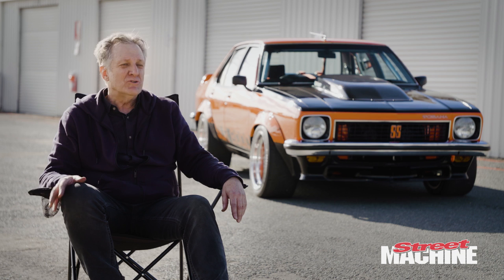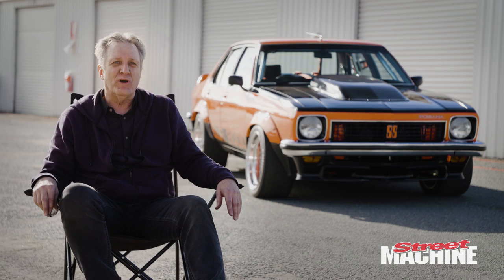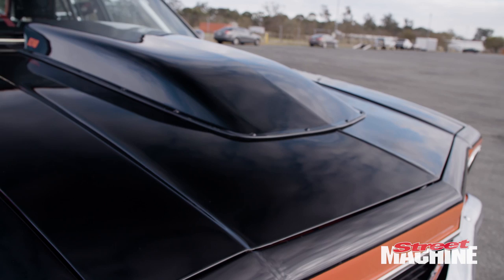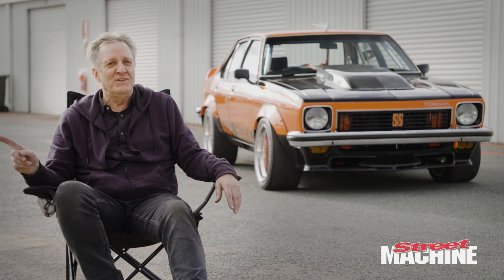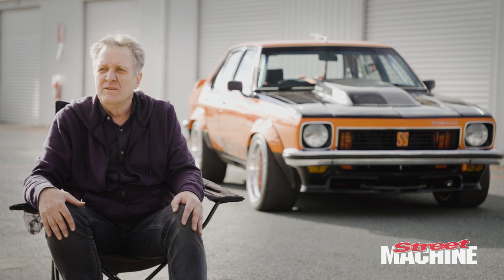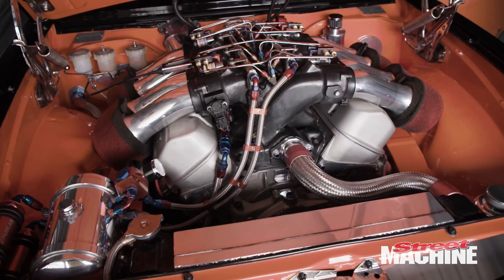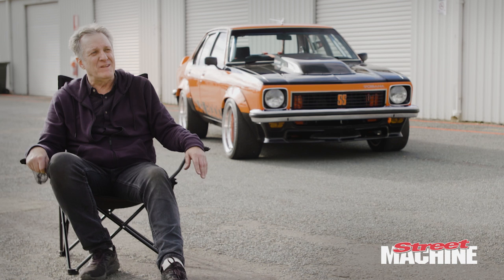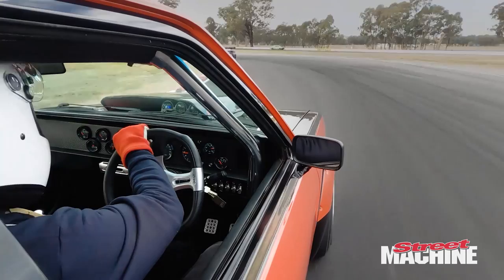SL/R 8000 "LITRE-8" Torana - Street Machine Magazine 40th Anniversary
As Street Machine celebrates is 40th year in publication we're taking a look back at a couple of the iconic cars that featured over the years. Here's Howard Bell's awesome SL/R 8000 Torana.